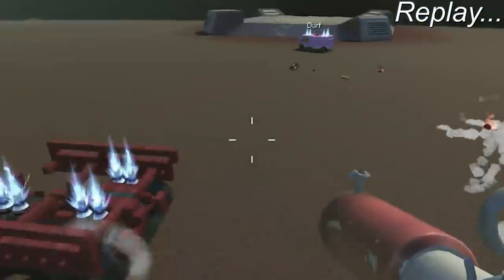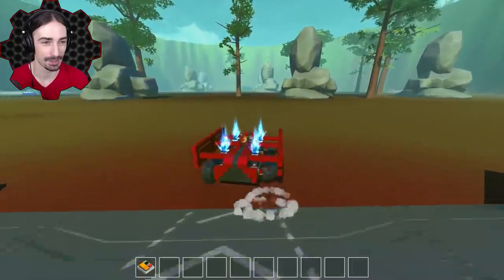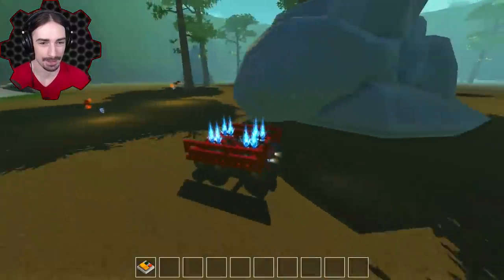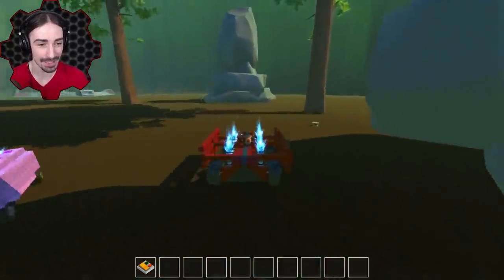Survive the Homing Missiles as Long as Possible! - Scrap Mechanic Multiplayer Monday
Welcome to another episode of Scrap Mechanic Multiplayer Monday! Today we are doing the homing missile challenge!  We have an arena that will be launching homing missiles in random directions and the last one to survive wins the round.  The first to 3 wins is the victor!